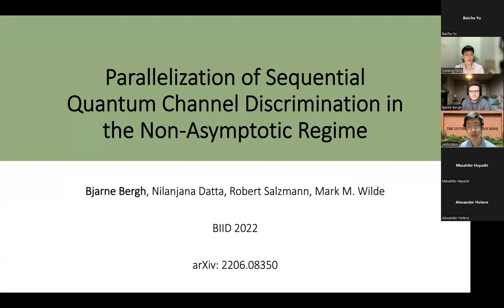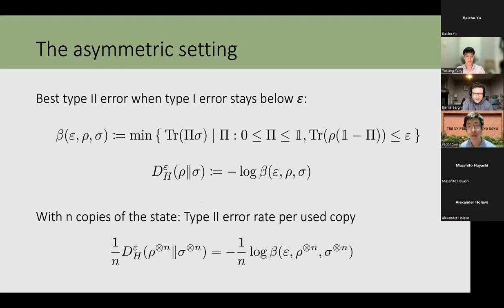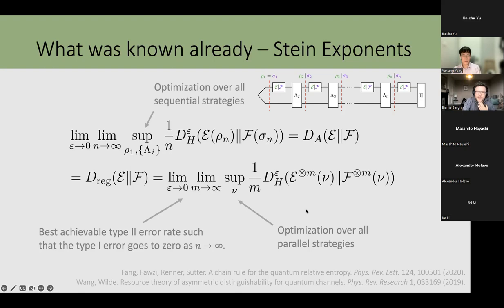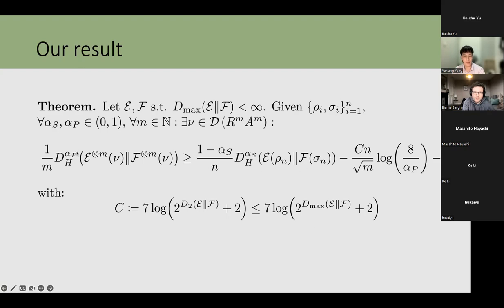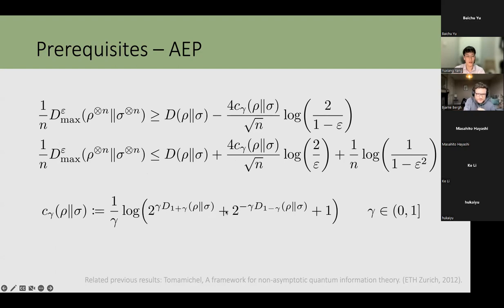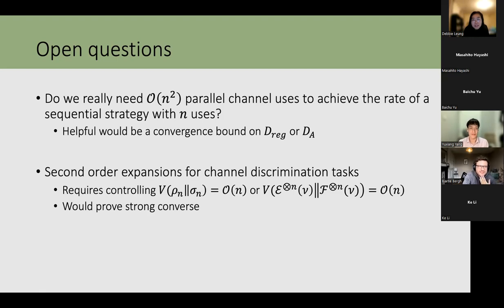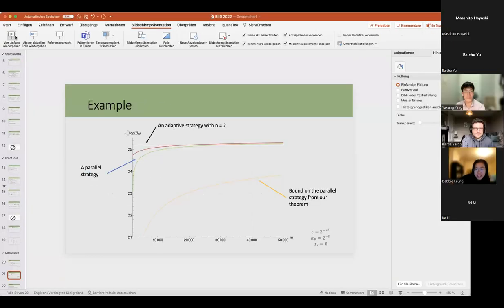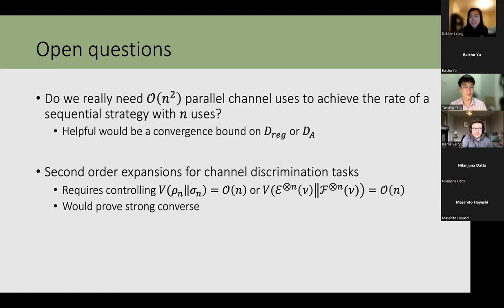Thursday-Parallelization of Sequential Quantum Channel Discrimination in the Non-Asymptotic Regime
BIID2022-Parallelization of Sequential Quantum Channel Discrimination in the Non-Asymptotic Regime
Presenter: Bjarne Bergh